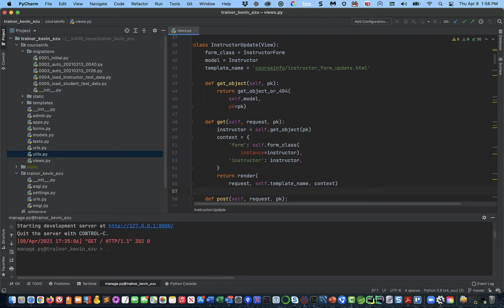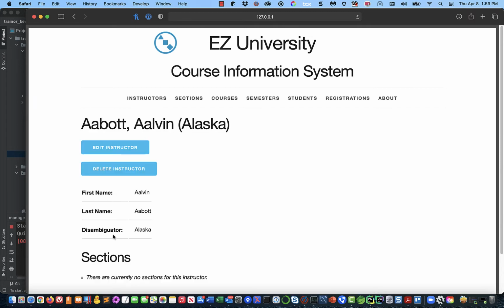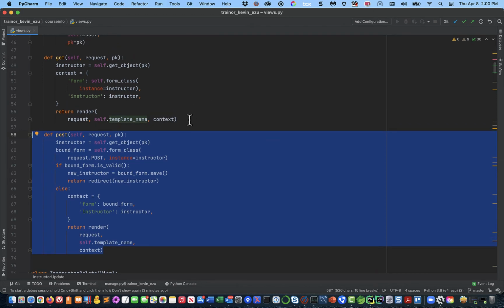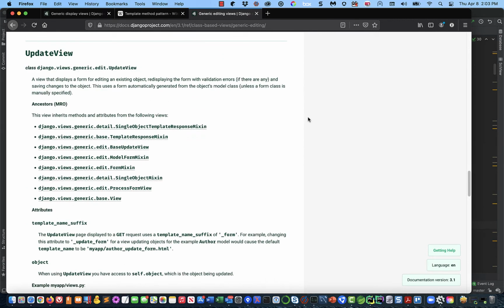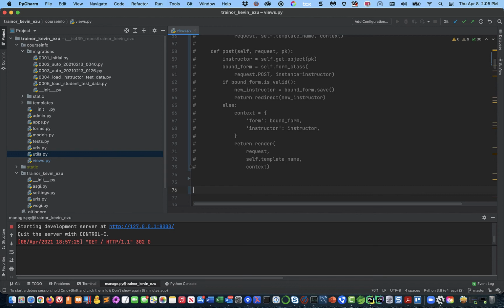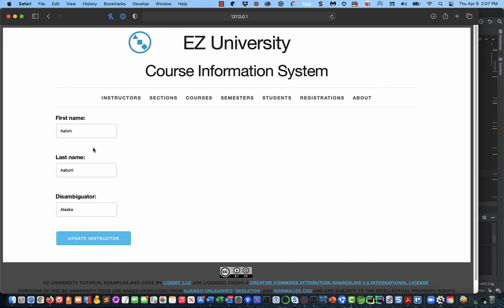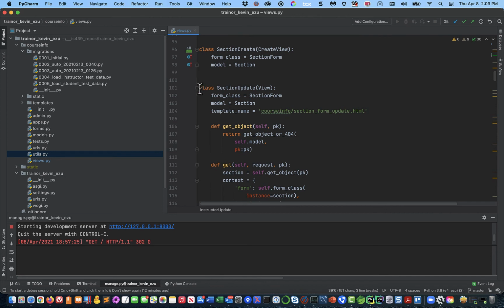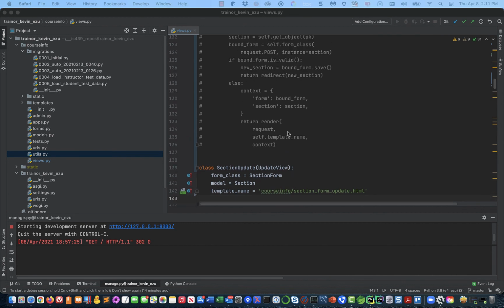Tutorial: IS439 - EZU GCBV Assignment - Part 6